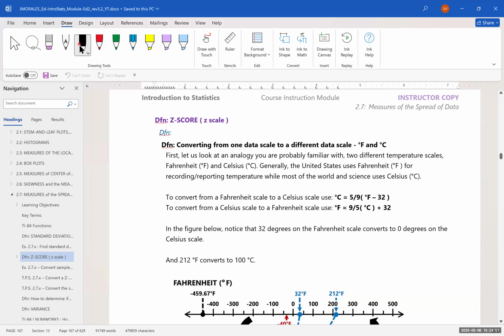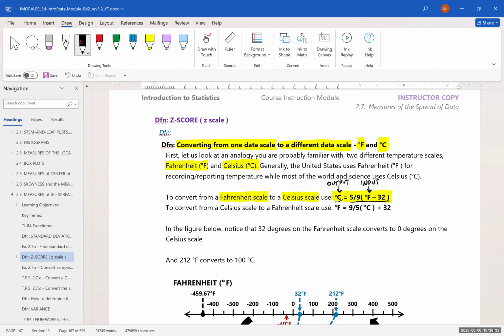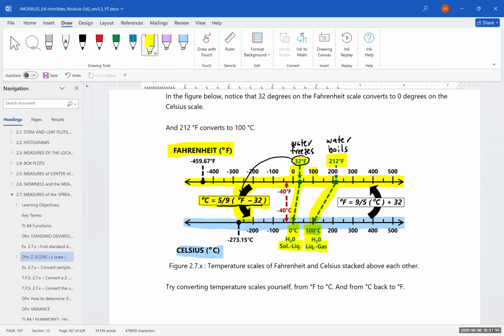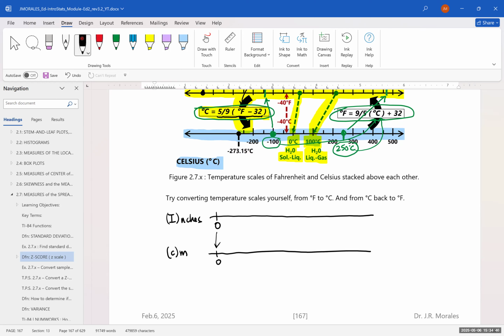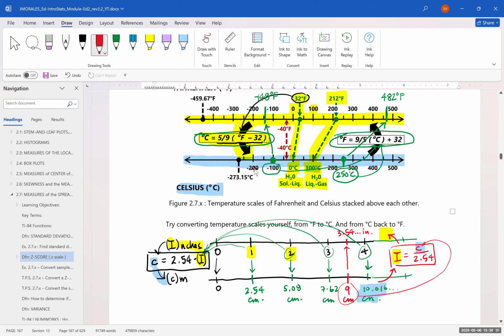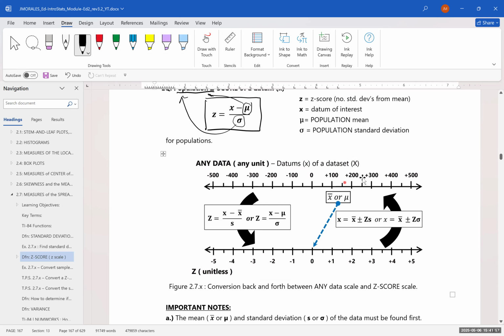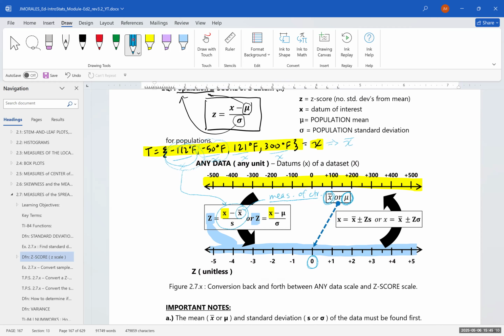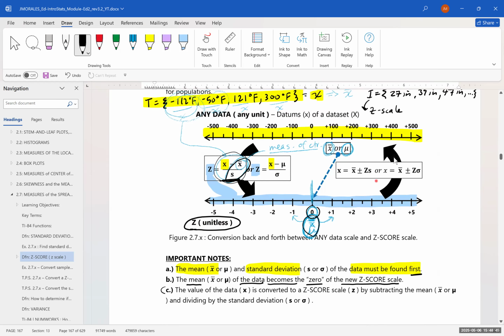IS-2.7-Dfn-Z-Score-Convert data to Z-Score